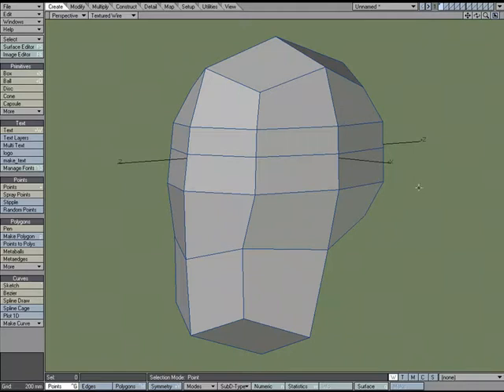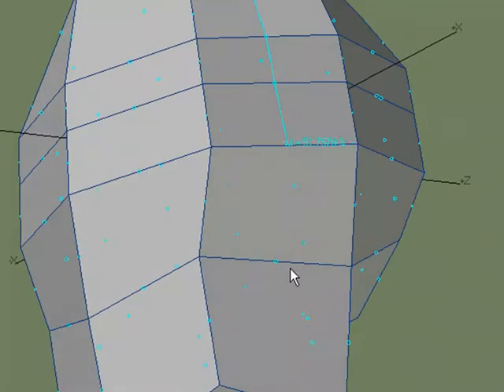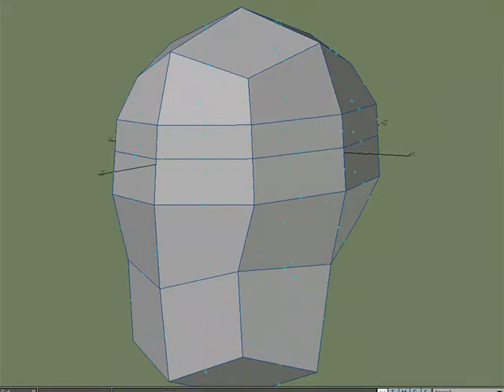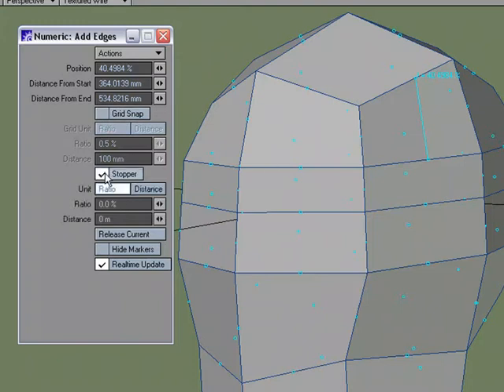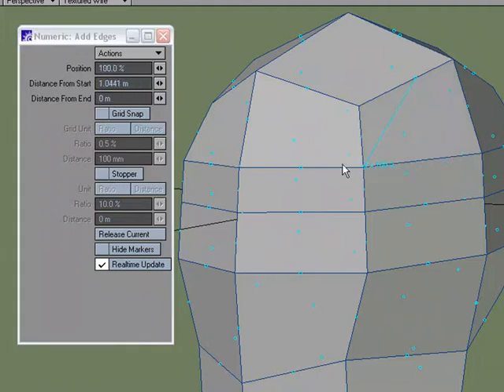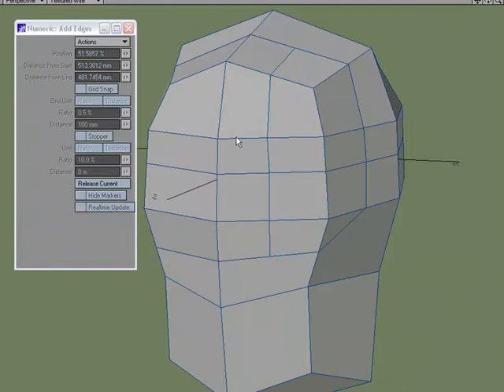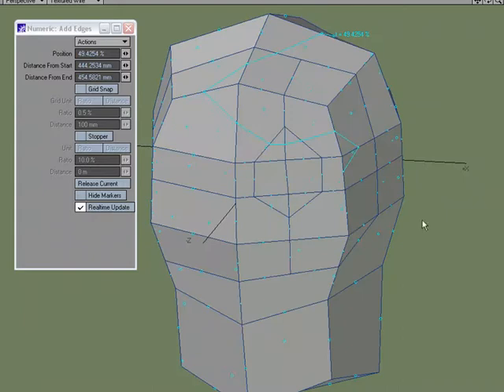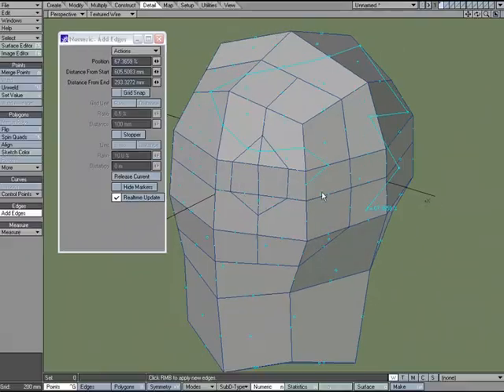96M-Detail Tab - Add Edges: